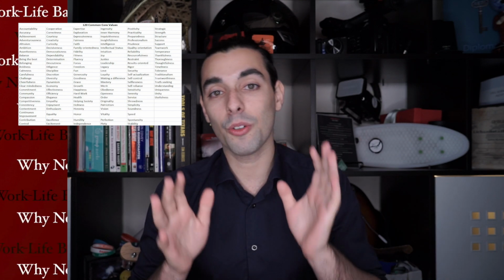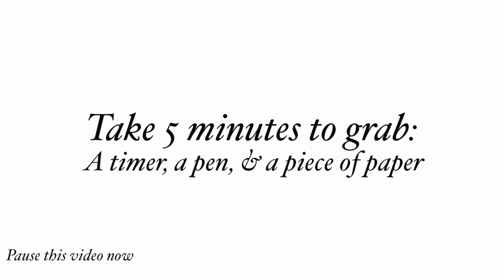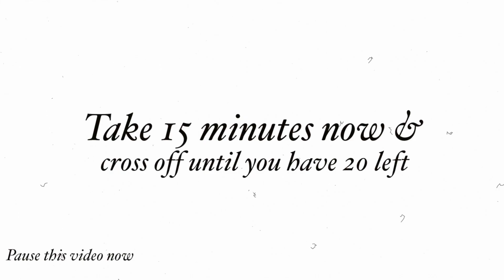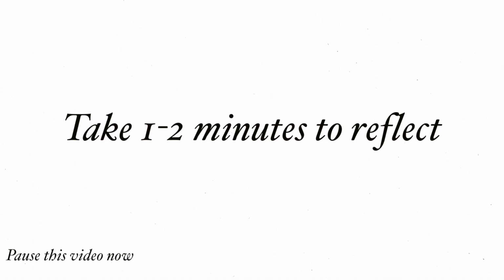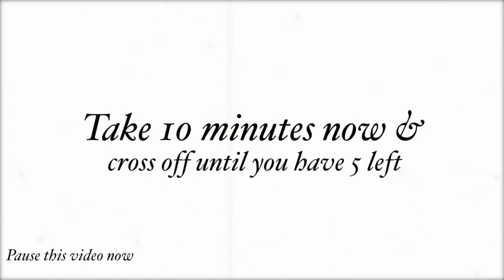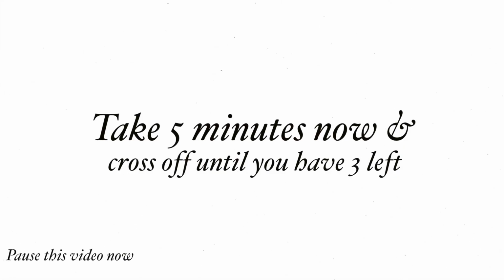Day 7: Core Values Part I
Where I’ll show you the exact steps and specific directions to help you successfully create automation & tracking systems that will give you the ability to maintain your relationships, your business, and your health with minimal effort on your part – and you don’t need prior knowledge or a huge budget to do it…

We try to inspire freedom in you so you can become the best you can be. How? We travel around the world, sharing our perspective and motivating you to do the same.